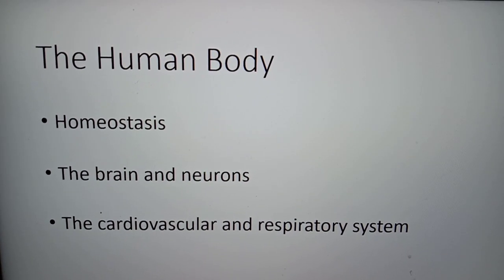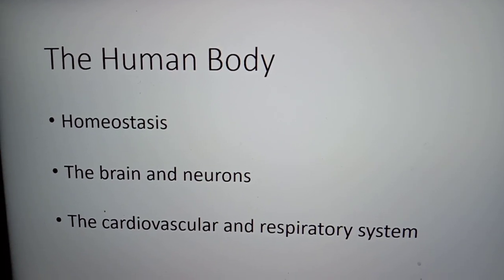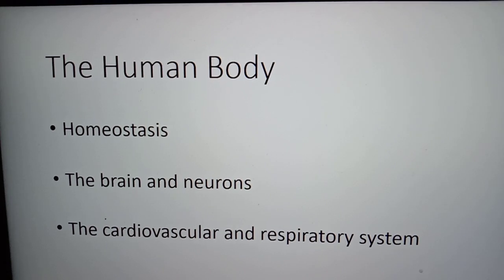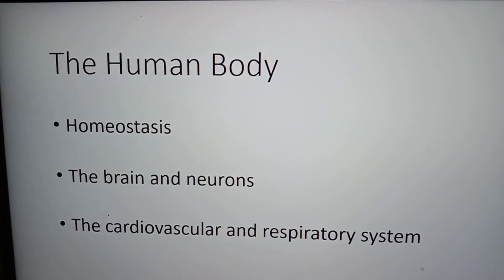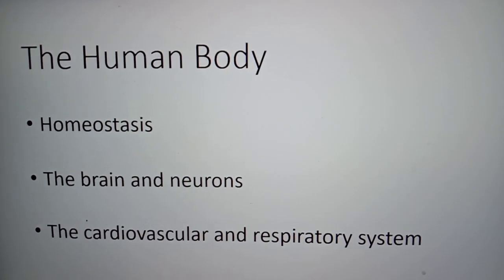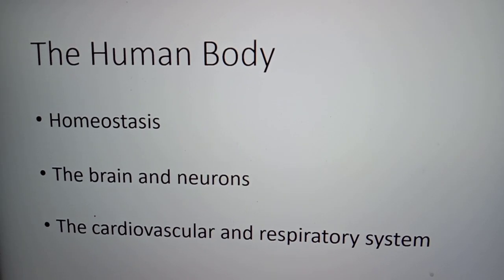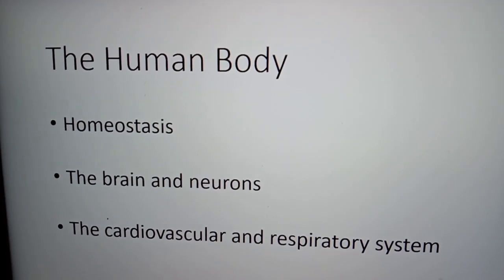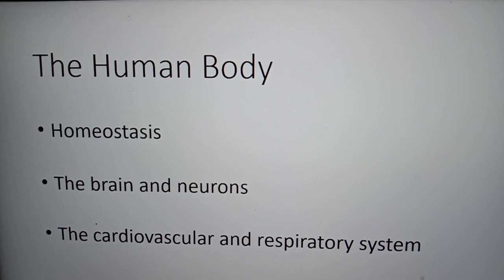John Monash Science School JMSS entrance exam 2023 experience podcast part 2